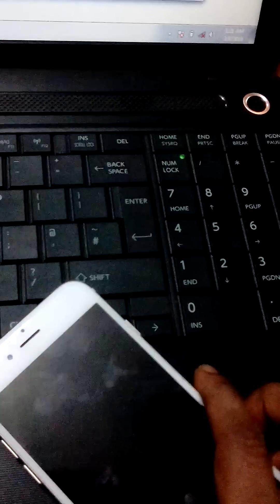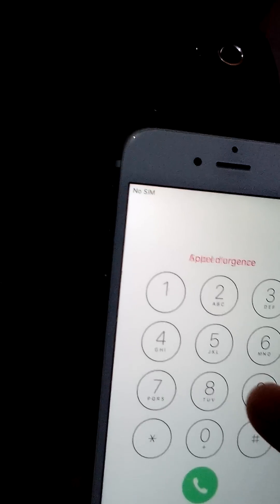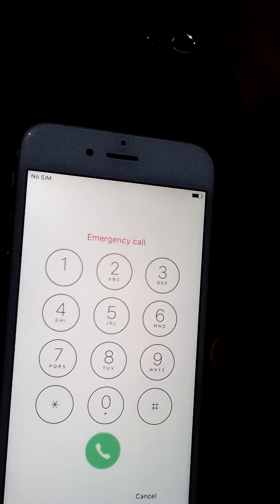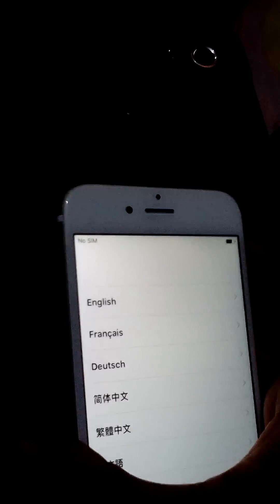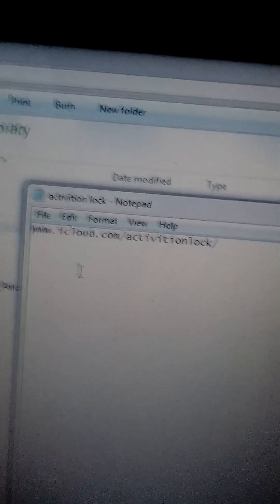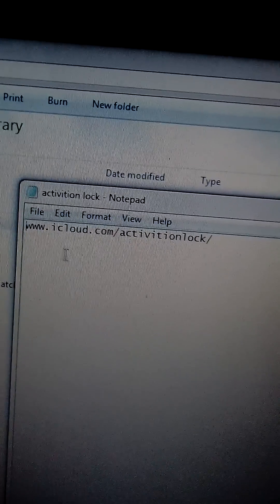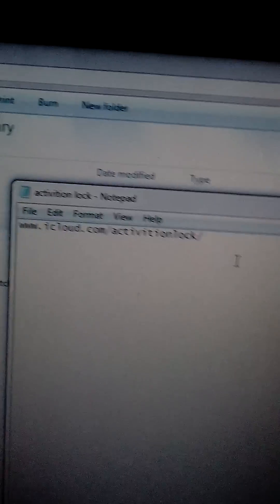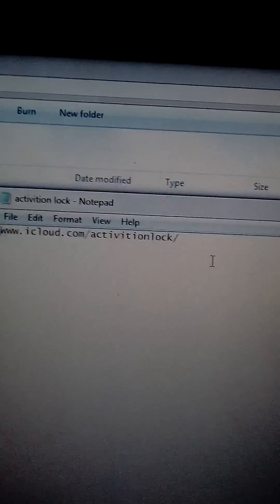How to check imei number on i phone while disabled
watch how to check imei number while i phone is disabled or activation locked

How To Unlock LG M150, M153, M154 x210 WITHOUT CREDITS 100% tested